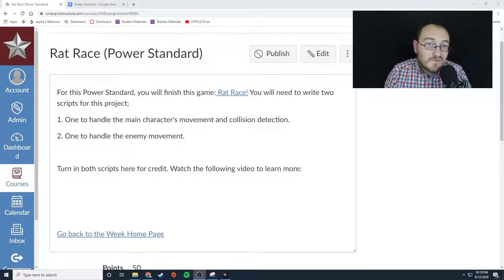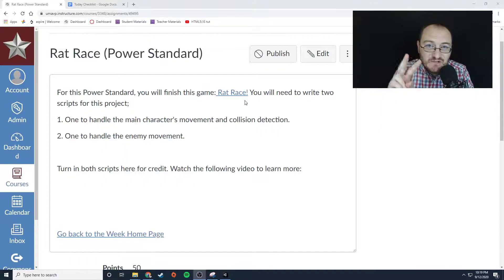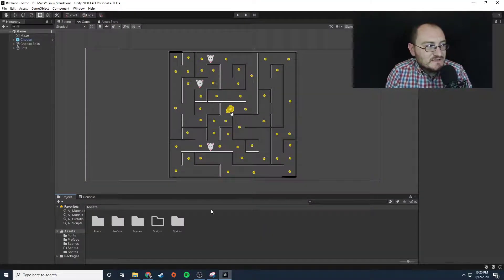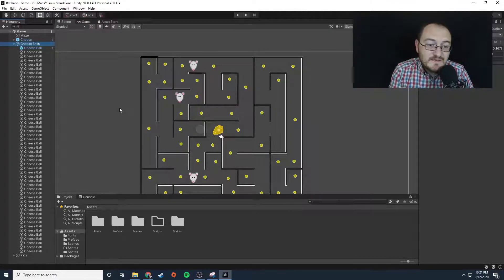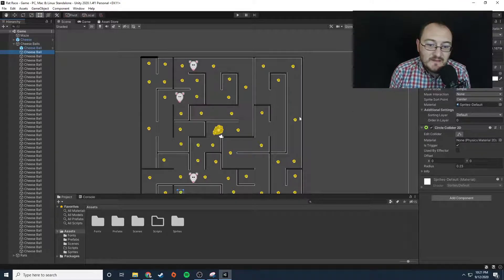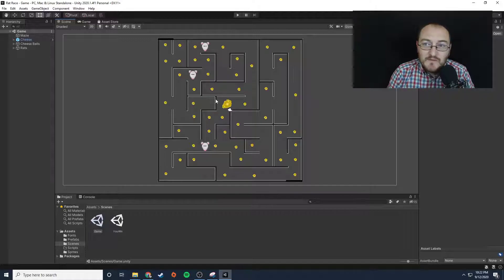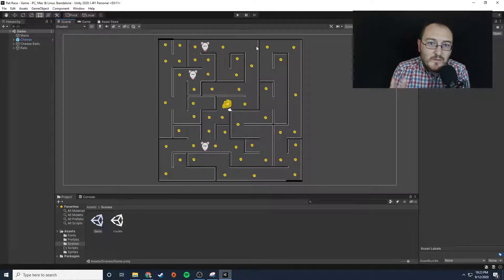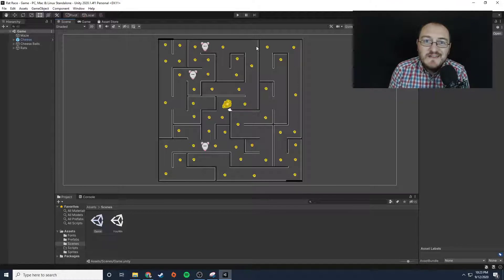CP2 - Rat Race